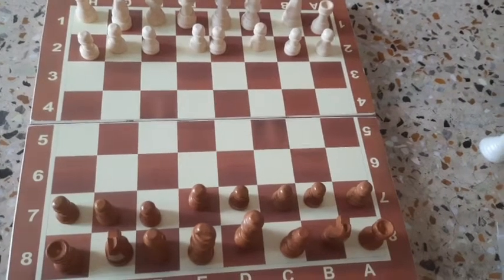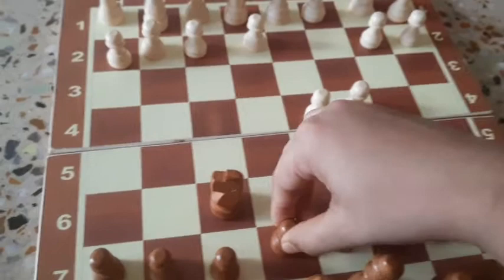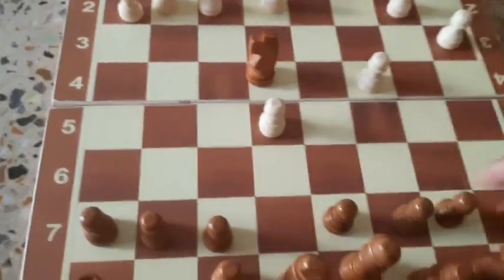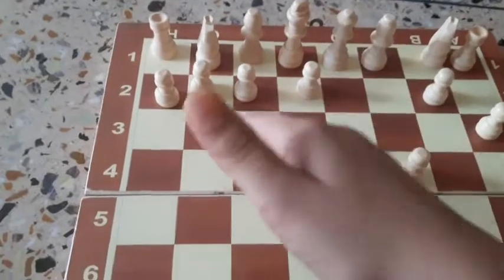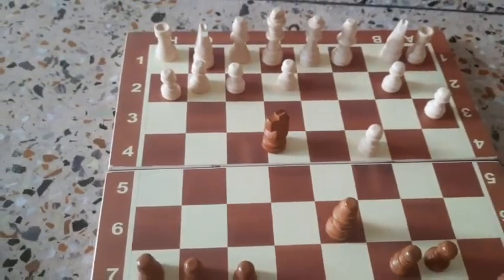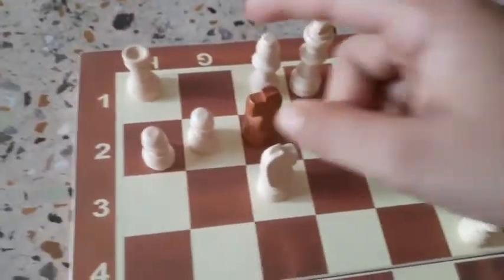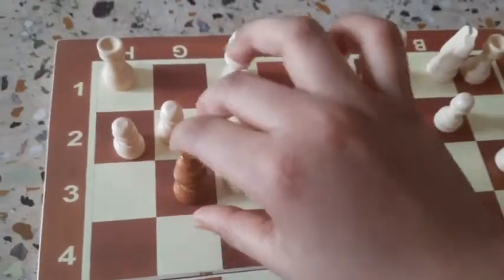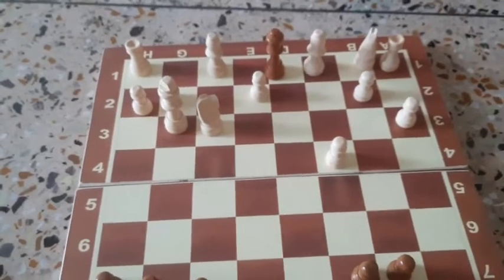In chess the Budapeast Gambit